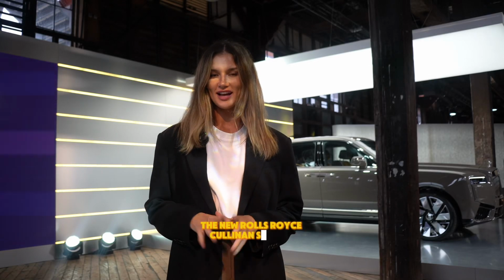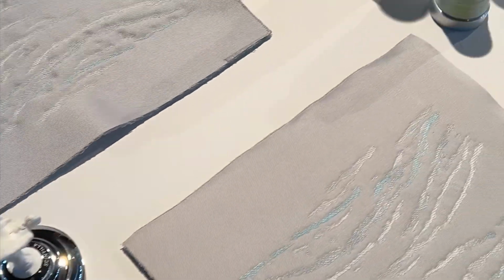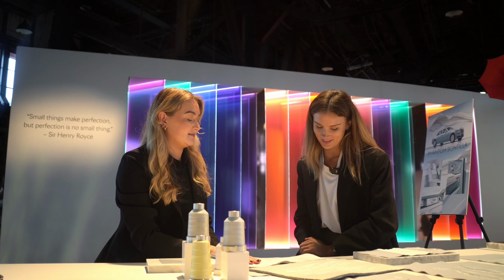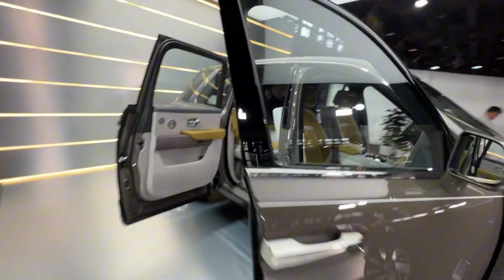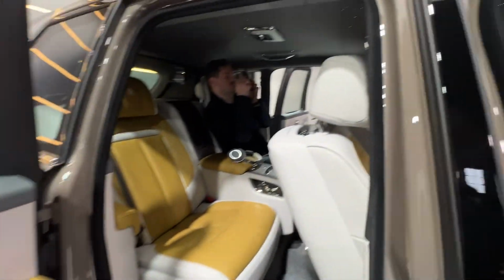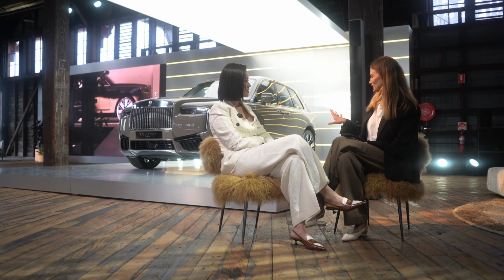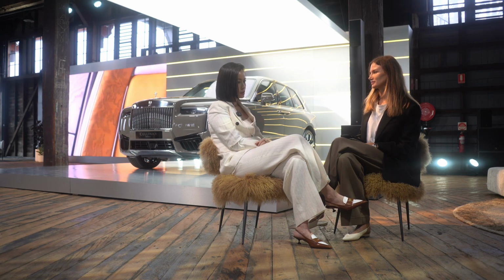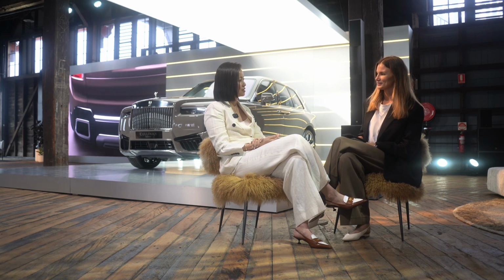Let’s check out the new Rolls Royce - Cullinan series II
Come join me in Sydney to check out Rolls Royce’s newest edition

Rolls-Royce is a name synonymous with luxury, craftsmanship, and legacy. Established in 1904 by Charles Rolls and Henry Royce, the brand has spent 119 years setting the gold standard for elegance and performance. Fast forward to 2024, and I’m thrilled to introduce the **Cullinan Series II**, the mid-life refresh of Rolls-Royce’s most popular model.

From its illuminated Pantheon grille to its 6.75-liter twin-turbo V12 engine, the Cullinan Series II is bold, refined, and undeniably powerful. Did you know the very first Rolls-Royce had just 10 horsepower? Compare that to the Cullinan's impressive 576!

Join me as I explore the design, technology, and craftsmanship that make this luxury SUV a true masterpiece. And don’t miss my exclusive Q&A with the artisans and leaders behind this iconic brand, straight from Goodwood, the home of Rolls-Royce.

🔗 Watch now and discover why the Cullinan Series II is not just a vehicle—it’s an experience.